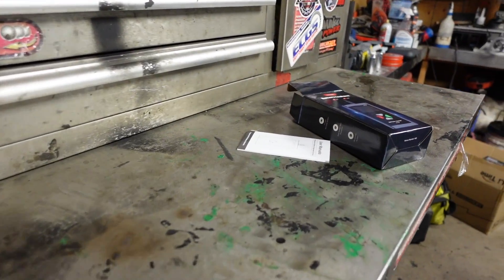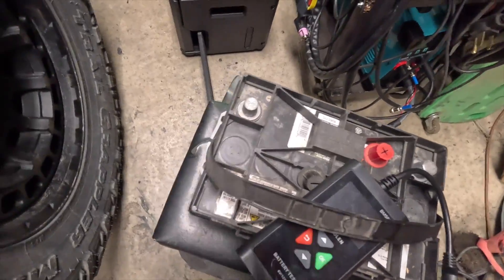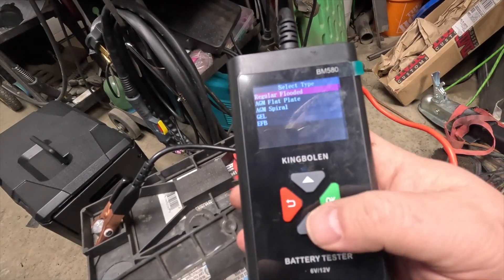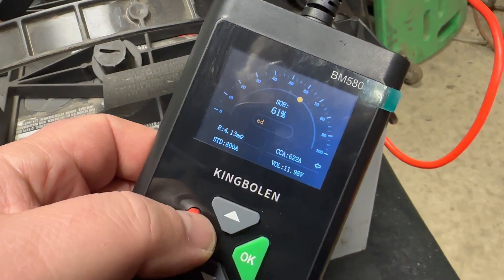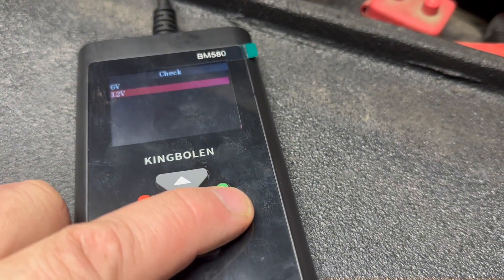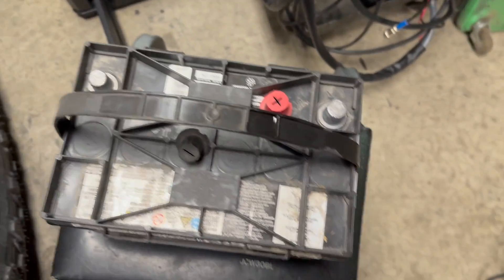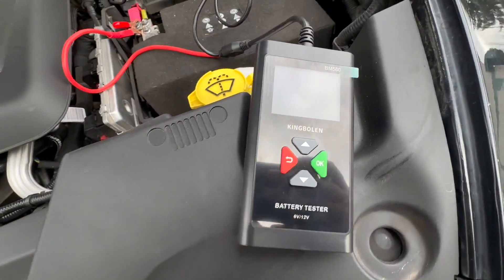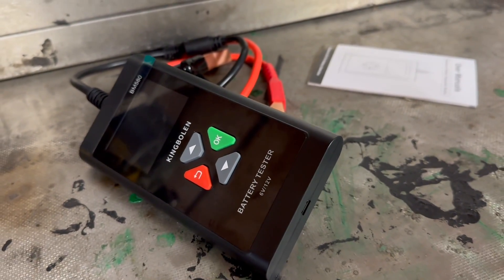KINGBOLEN BM580 BATTERY TESTER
Battery Tester

 The KINGBOLEN BM-580 Battery Tester tests a wide range of 6V and 12V batteries ranging from 100 to 2000 CCA, or 2AH to 200AH capacity. For smaller motorcycle, ATV, boat and other batteries there is a 2AH ultra-low-capacity detection mode, allowing these lower capacity batteries to be accurately tested and reported on. Most other battery testers do not have this capacity.